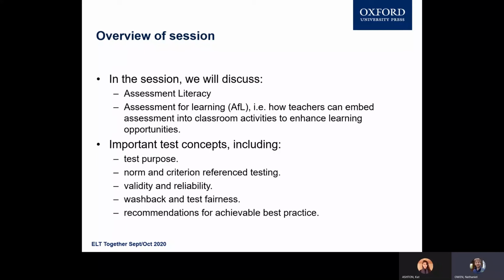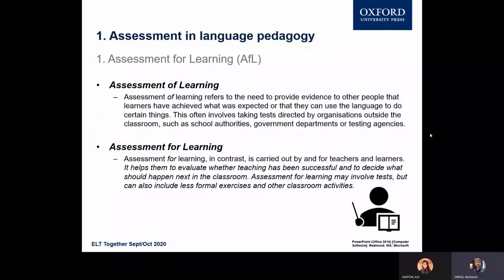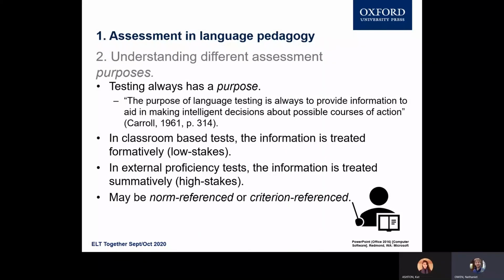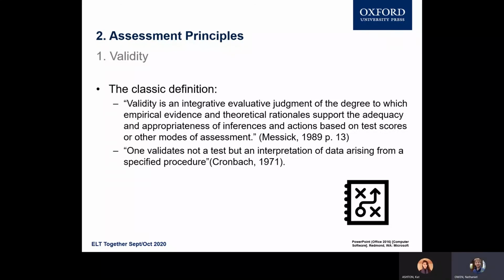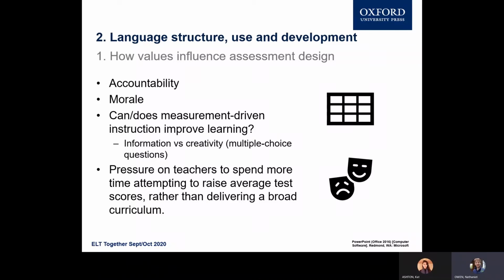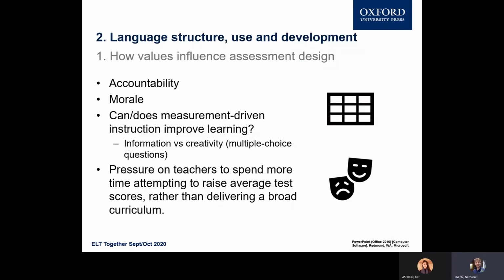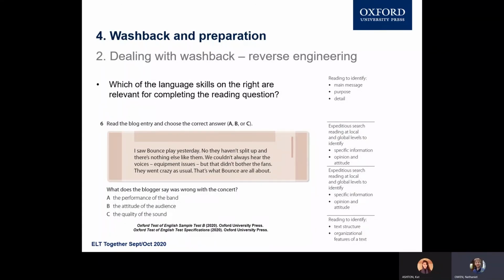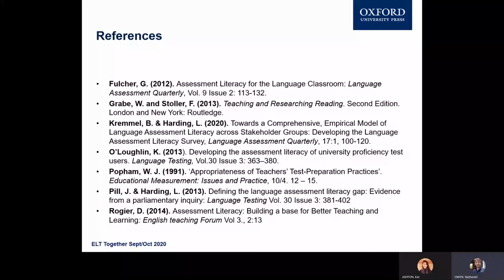ELT Together 2020 Language Assessment Literacy